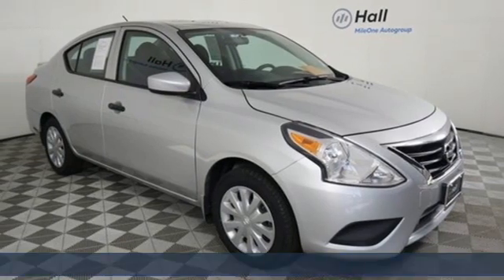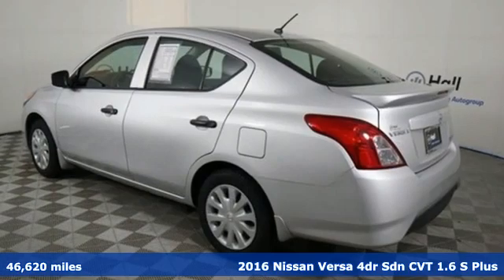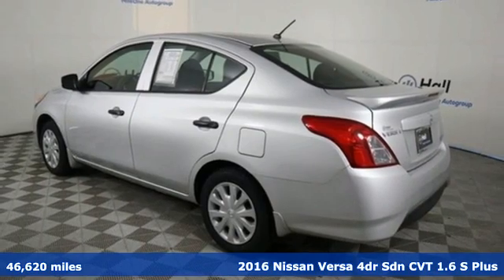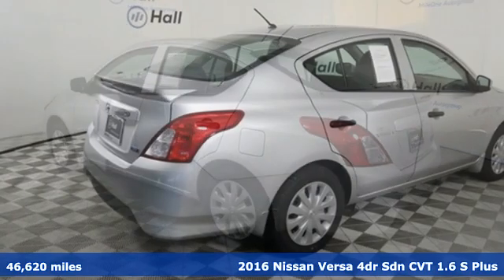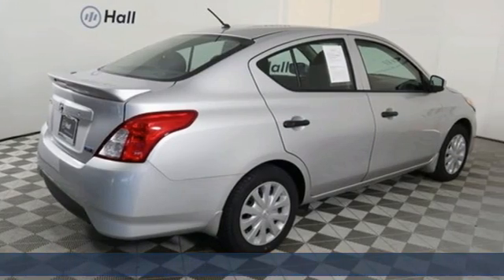Used 2016 Nissan Versa Chesapeake VA Norfolk, VA 1520755A - SOLD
Year: 2016
Make: Nissan
Model: Versa
Trim: 1.6 S Plus
Engine: 1.6L I4 DOHC 16V
Transmission: CVT with Xtronic
Color: Silver
Interior: charcoal
Mileage: 46620
Stock #: 1520755A
VIN: 3N1CN7AP2GL820857
JUST ARRIVED. PENDING INSPECTION. CARFAX One-Owner. Clean CARFAX. Brilliant Silver Metallic 2016 Nissan Versa 1.6 S Plus FWD CVT with Xtronic 1.6L I4 DOHC 16V We are currently offering Vehicle Purchase Home Delivery by appointment. 31/40 City/Highway MPGbrbrAwards:br * 2016 KBB.com 5-Year Cost to Own Awardsbrbrbr*Every Internet Price includes current applicable dealer discounts. Your additional costs are sales tax, tag and title fees for the state in which the vehicle will be registered, any dealer-installed options (if applicable) and a $699 dealer processing fee (Virginia, North Carolina). Prices are subject to change, and prior sales are excluded. While every reasonable effort is made to ensure the accuracy of this information, we are not responsible for any errors or omissions contained on these pages. Please verify any information in question with the dealer.

Address:
3417 Western Branch Blvd